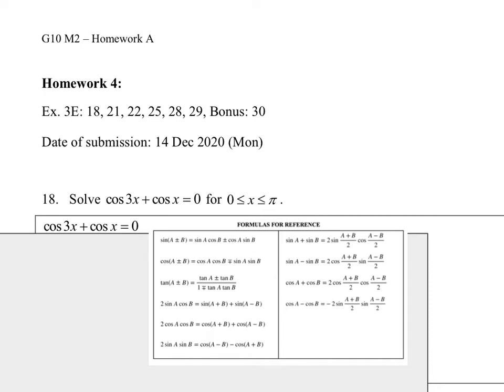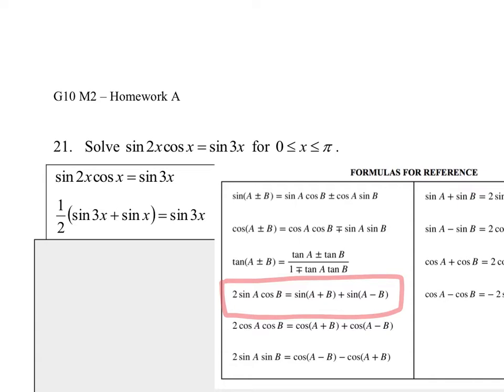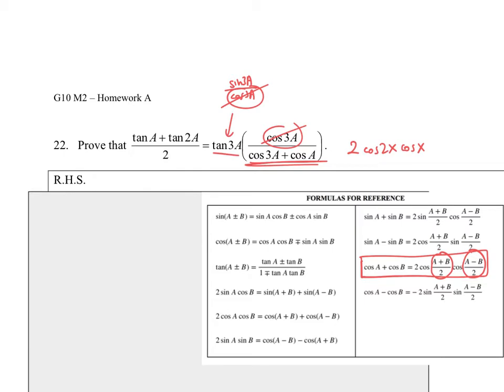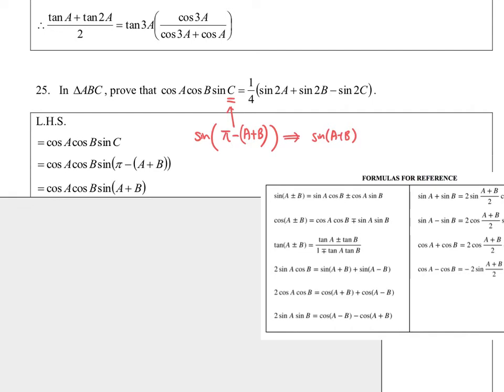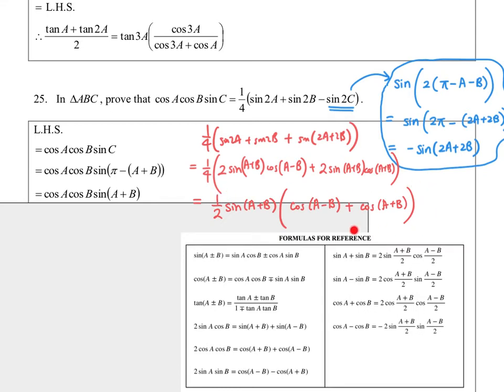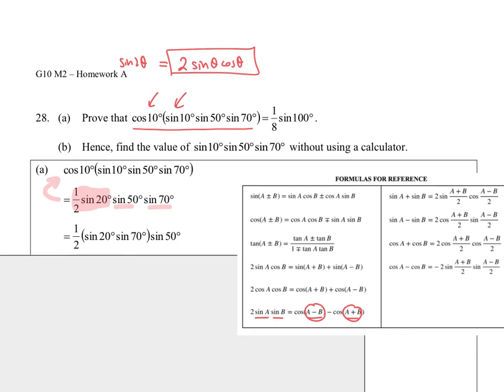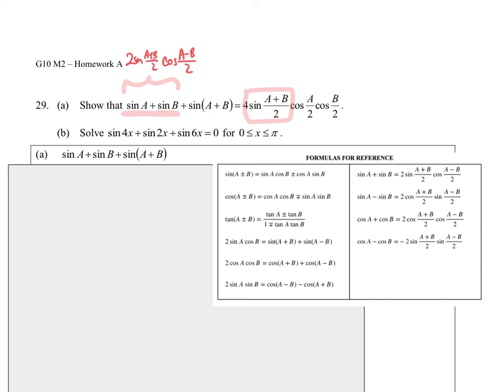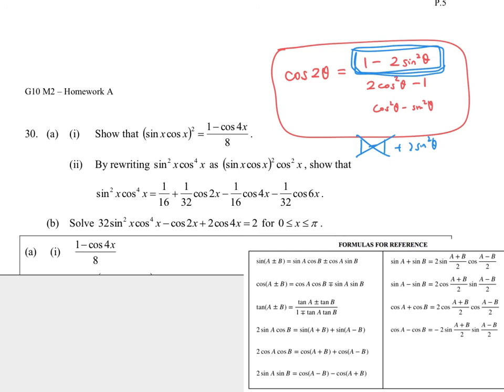G10M2 Homework A Ex.3E